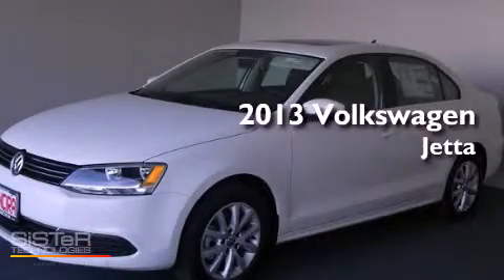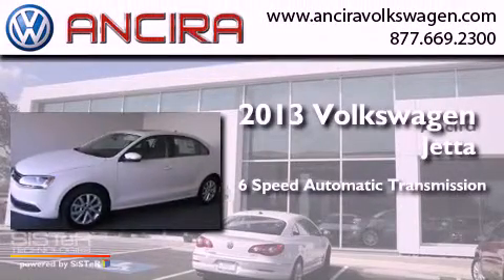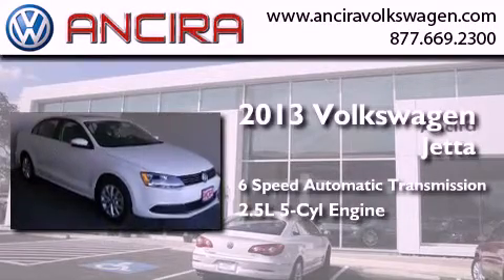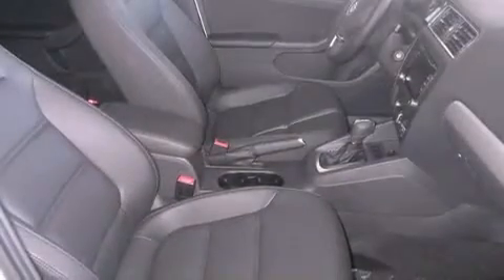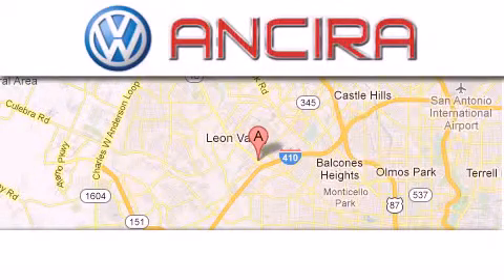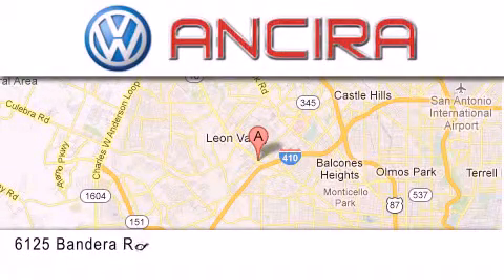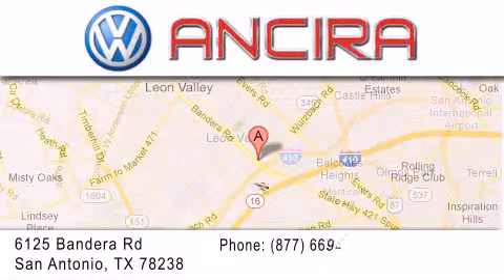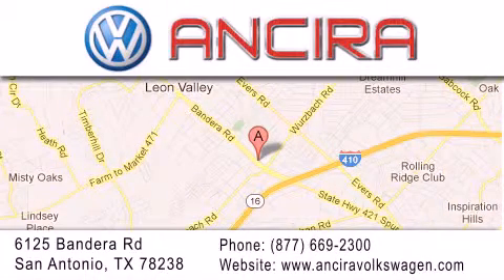2013 Volkswagen Jetta San Antonio TX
Year : 2013
 Make : Volkswagen
 Model : Jetta
 Engine : 2.5L 5 cyls
 Trans . : Automatic 6-Speed
 Exterior : Candy White

 Interior : Tnt Blk Vtx Lthrt
 Stock : V365265